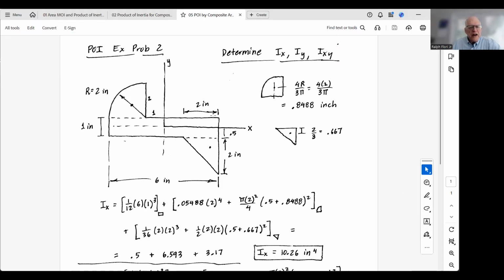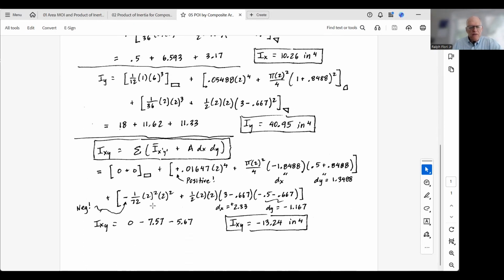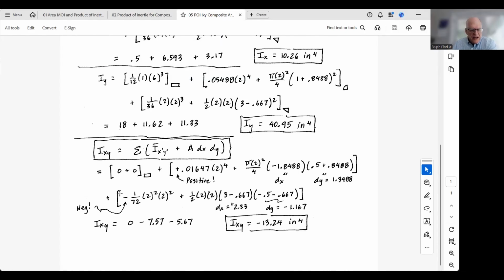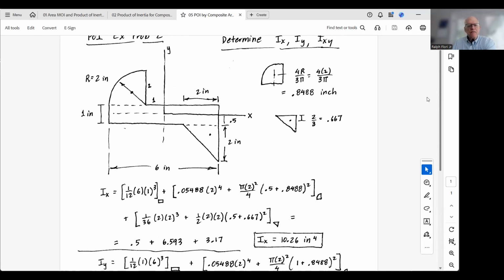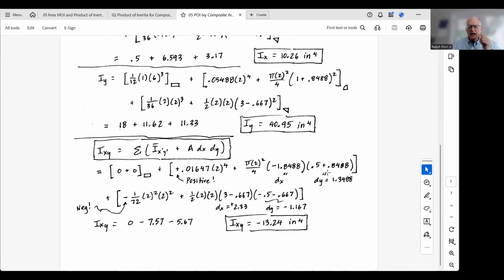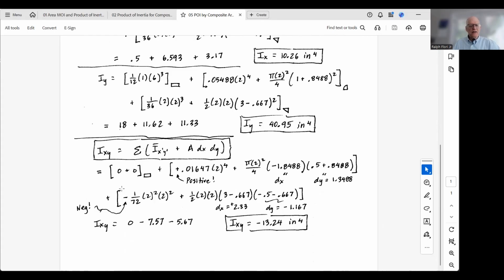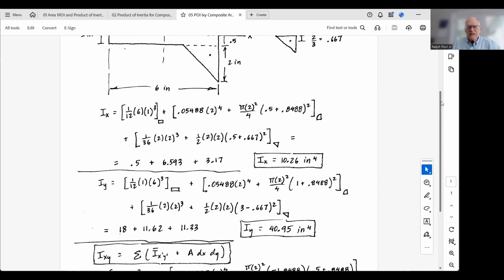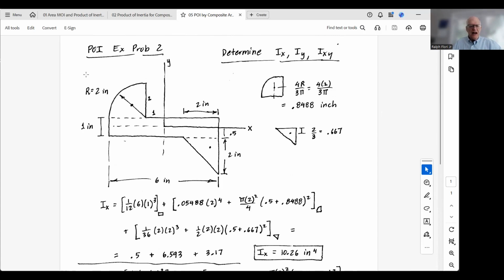POI Composite Area Example Problem 2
This is a Product of Inertia (POI, Ixy) example problem which includes a quarter circle and a right triangle. These shapes require the proper sign for their Ixy bar terms, so this problem provides an example of that process.